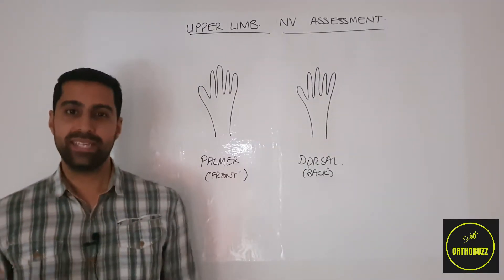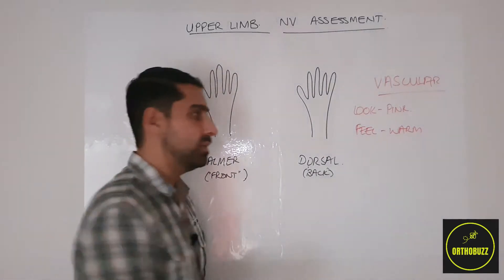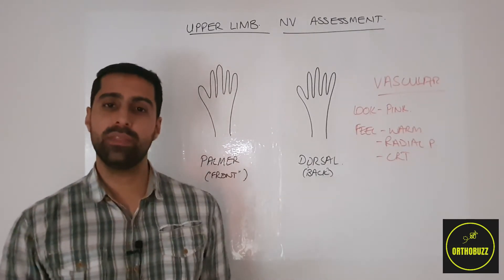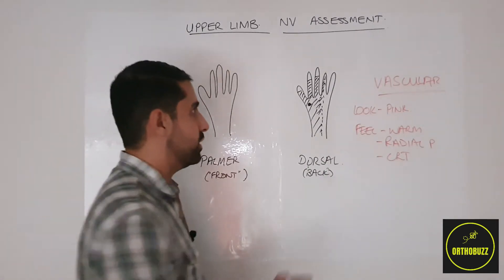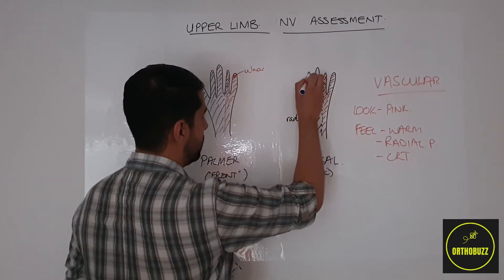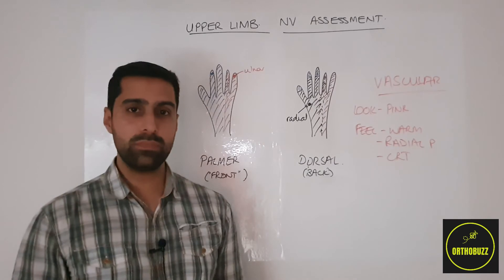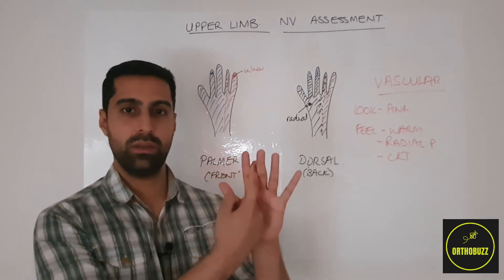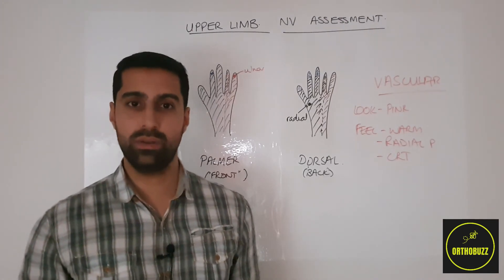Upper limb NV assessment - Orthobuzz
Clinical neurovascular assessment of the upper limb.